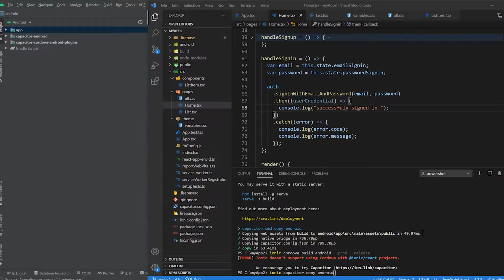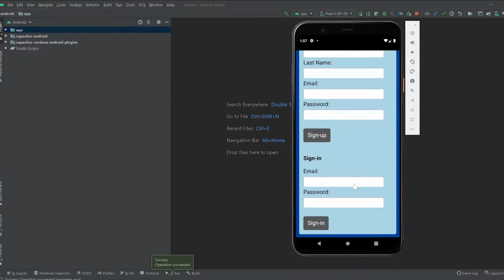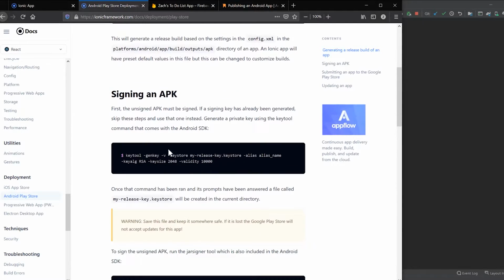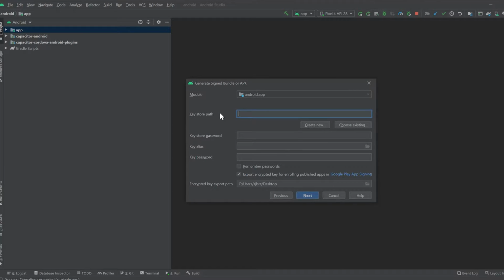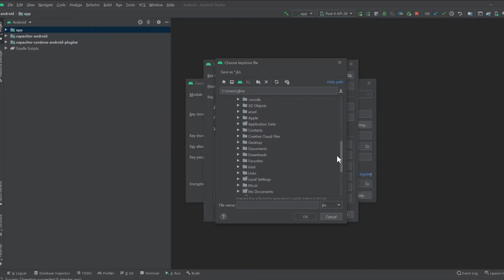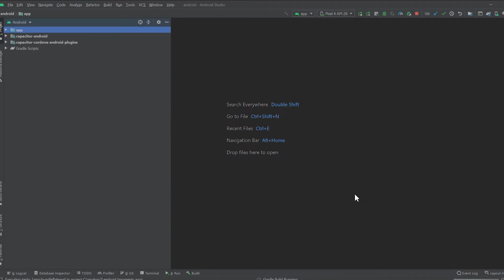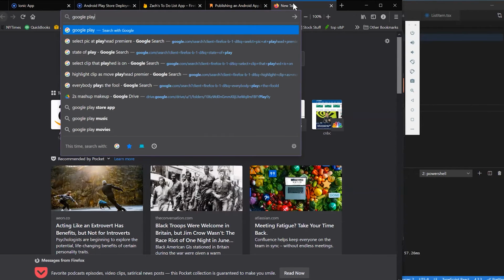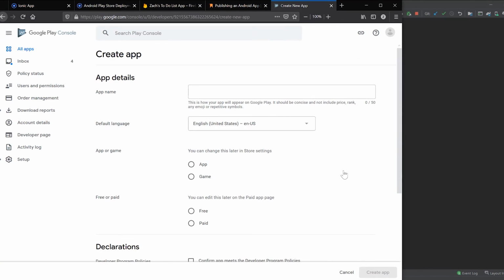Building an iOS, Android, & Web App Using JavaScript/React/Ionic/Firebase (14/15: DEPLOY ANDROID)